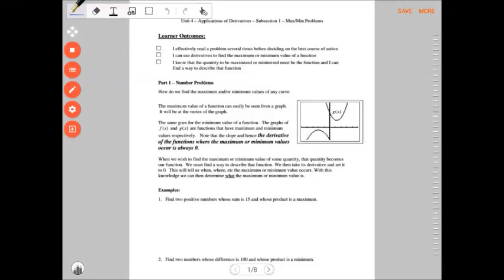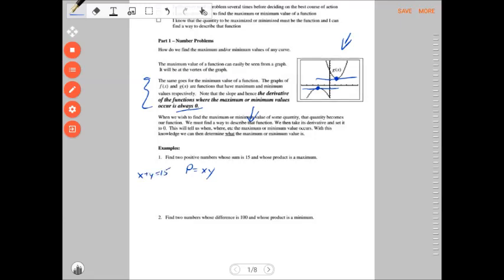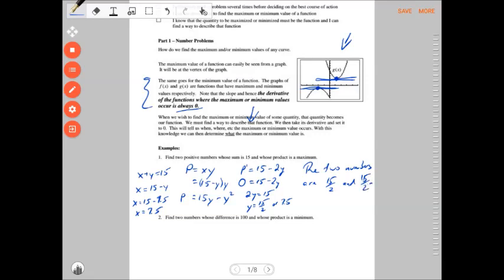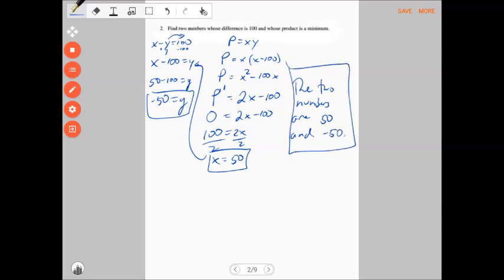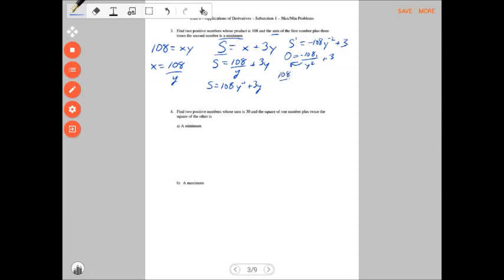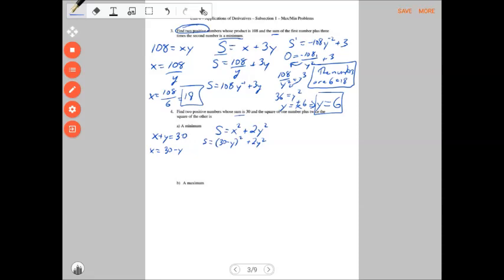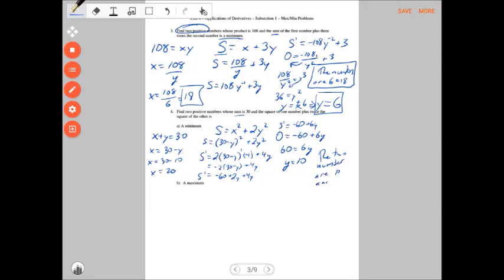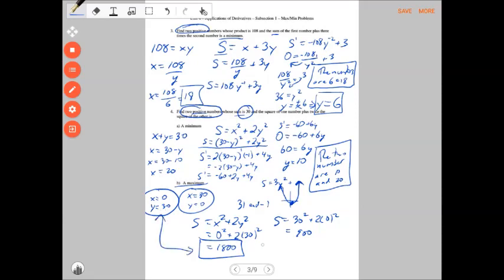1.0v - Maximum and Minimum Problems - Part 1